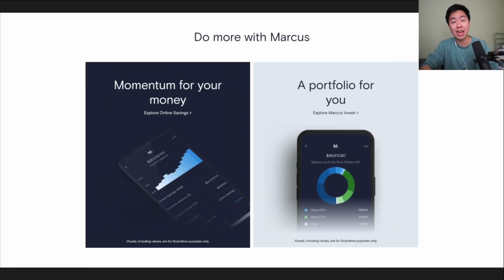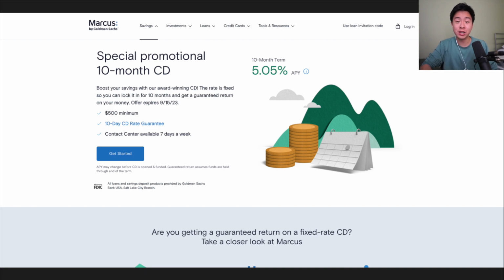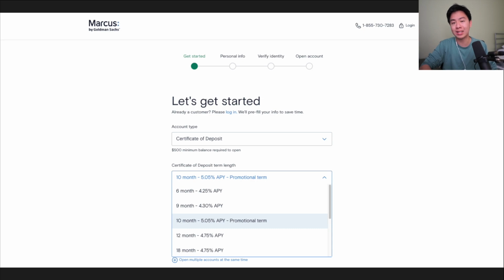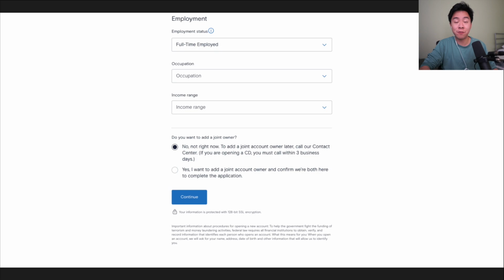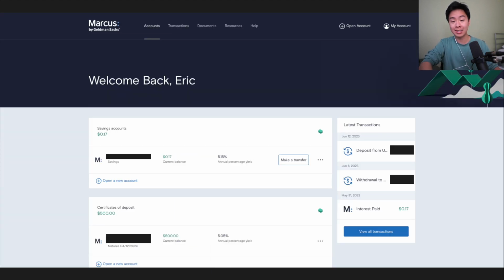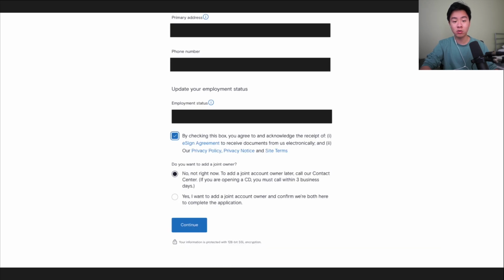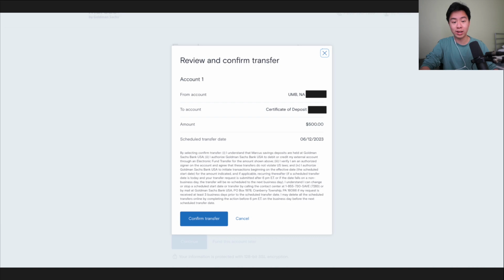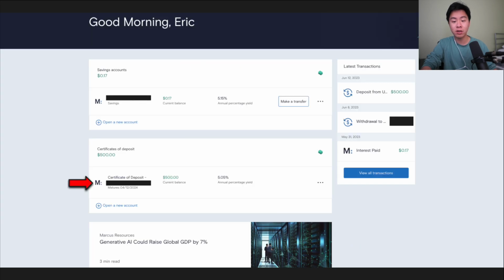BEST CDs: Marcus by Goldman Sachs 5.05% APY 10-Month CD | Step-By-Step Guide To Buy!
Marcus by Goldman Sachs is offering a 5.05% 10-Month CD, one of the best Certificate of Deposit accounts on the market today! In this video, I'll show you how to set up a Marcus 10 Month CD account to take advantage of this special promotional offer to earn lots of interest!

🕒 TIMESTAMPS:
0:00 Introduction
0:21 Why Choose Marcus?
1:38 New Customers: How To Buy
4:01 Existing Customers: How To Buy
5:29 Funding Your Account

🎵 Audio Track
- Yestalgia - Remembering
- Provided by Lofi Records

* All videos are for entertainment & educational purposes only and should not be construed as financial or investment advice. Links above include referrals that help financially support me and the channel. Referral offers and information provided in the video are accurate at the time of the posting date but may not be so in the future.